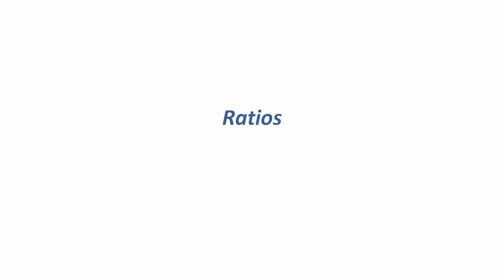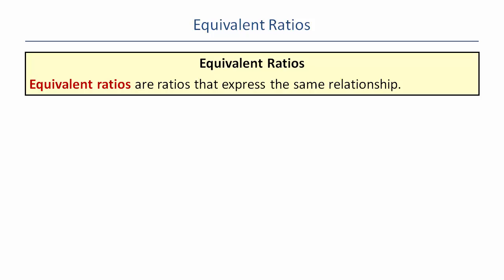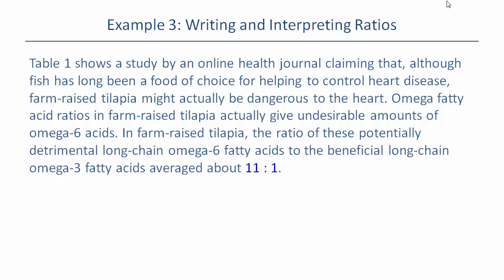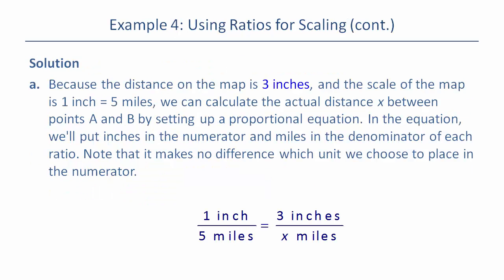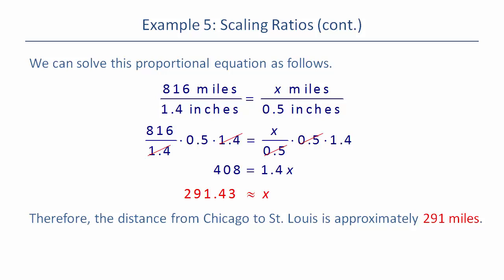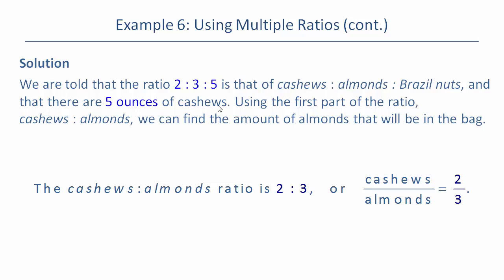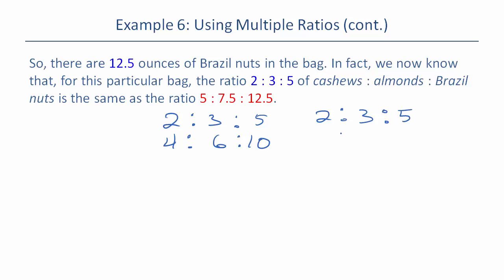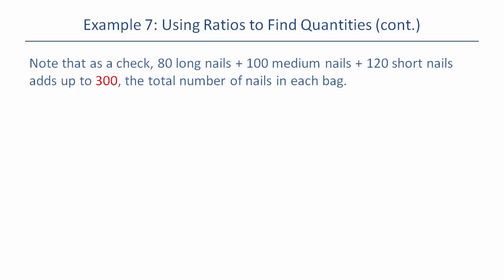Ratios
Basic ratios and unit ratios